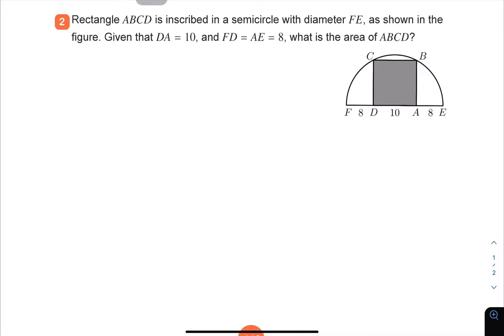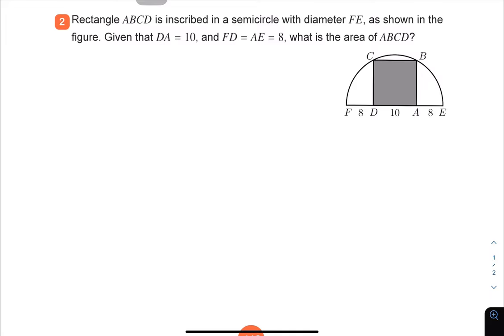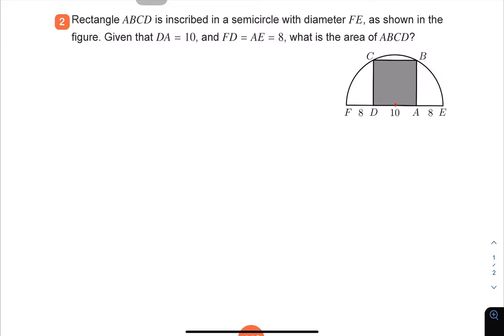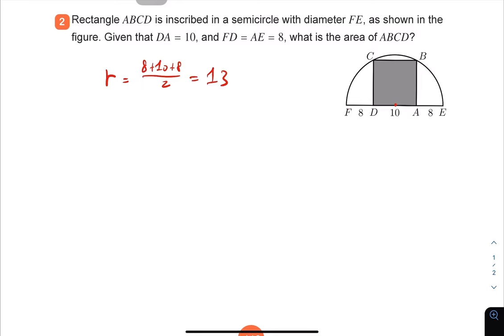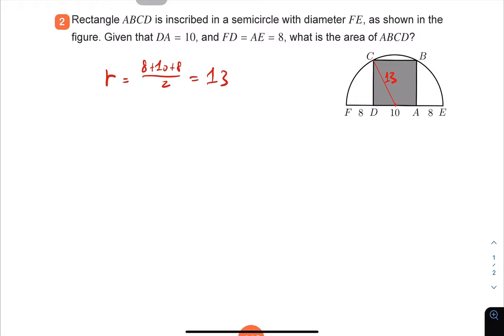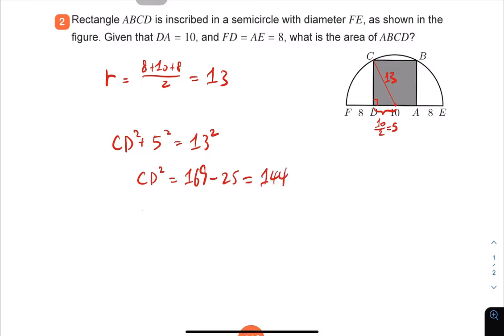2023 Summer Y6L4 Extensive Challenges 2